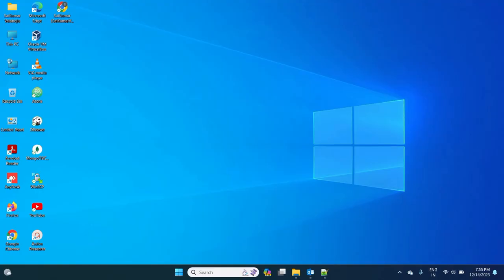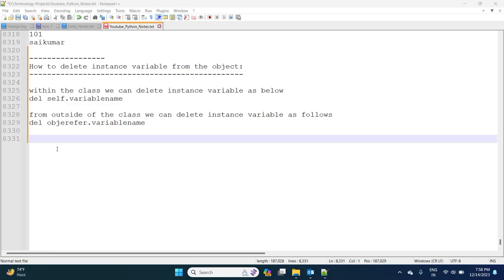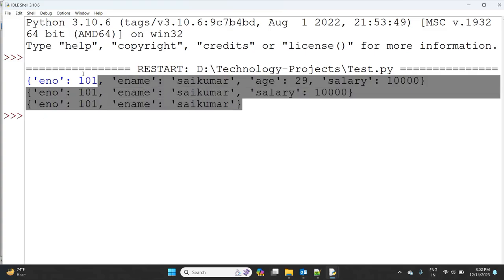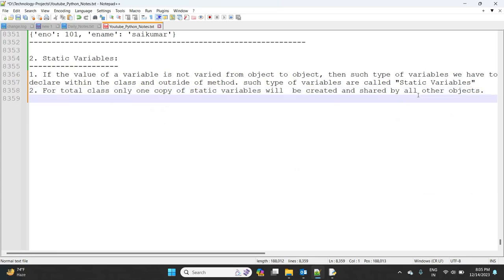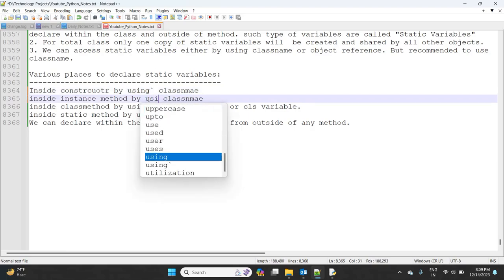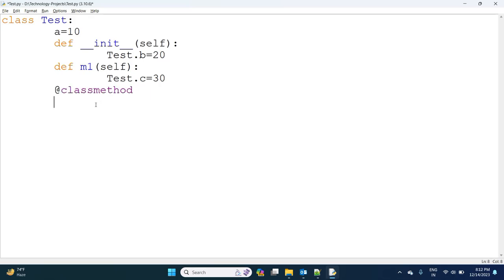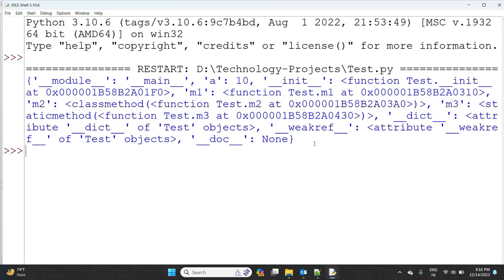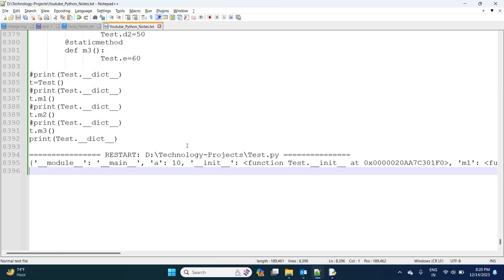6 Static Variables in Python | Understanding Static Methods and Variables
In this Python tutorial, you'll learn all about static variables and static methods in Python.

🔹 What is a static variable in Python?
🔹 How to define and use static variables in classes
🔹 Difference between static variables and instance variables
🔹 When to use static methods in Python

This video will help you understand how static variables can be shared among all instances of a class and how they differ from instance variables.